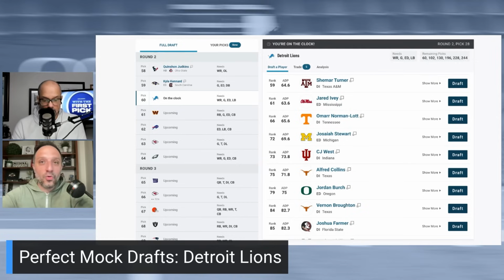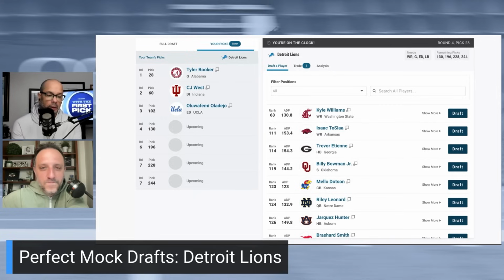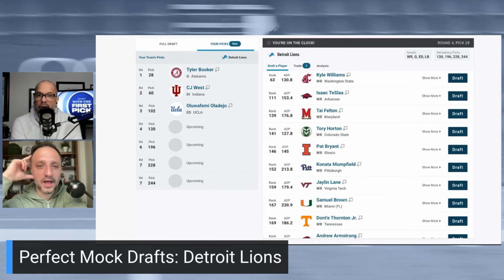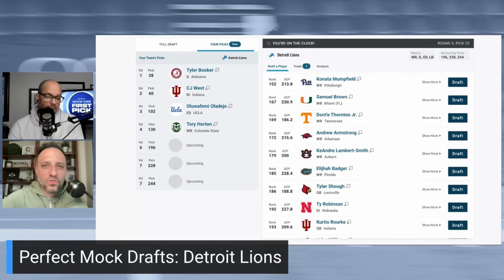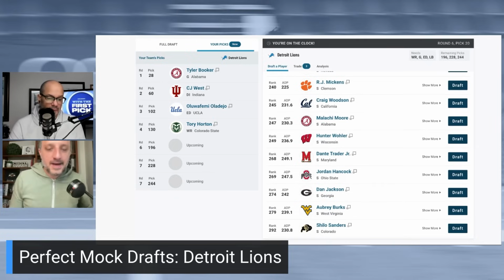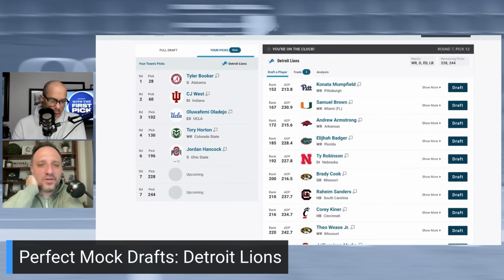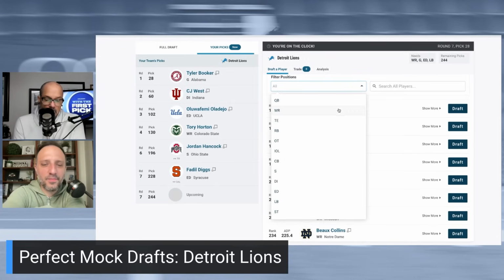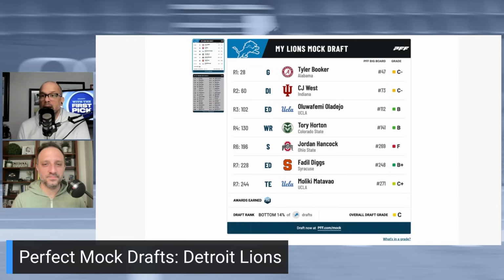Detroit Lions FULL 7-Round 2025 NFL Mock Draft: Dissecting the PERFECT draft plan & picks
We're going team-by-team to build the perfect 7-round mock draft.

Who’s on the clock today? We’re breaking down the Detroit Lions biggest needs, best fits, and the sleeper picks that could steal the draft. By the end of this episode, you’ll have a complete blueprint for how they can dominate draft weekend.

It’s time to get on the clock—let’s build the perfect draft!

• Watch CBS Sports Network on your TV or the CBS Sports App with your cable provider

🎧 LISTEN
Pushing the Pile